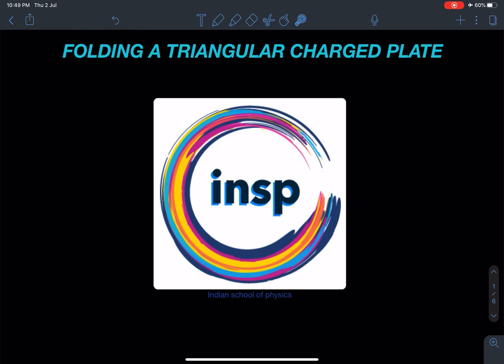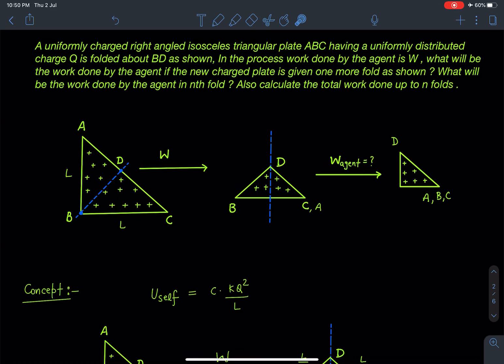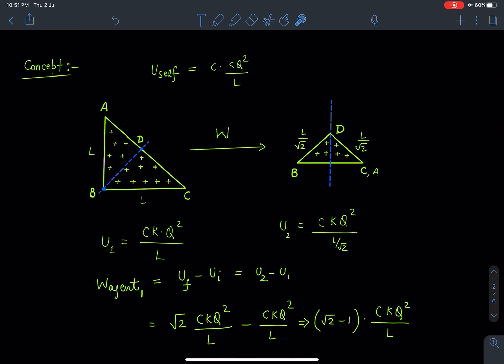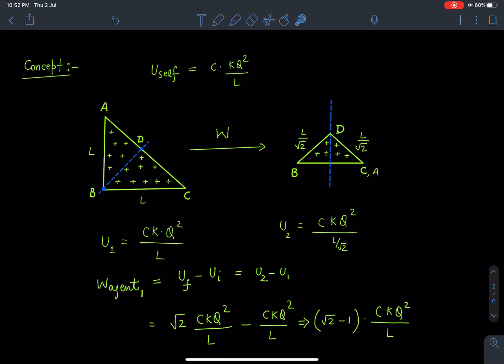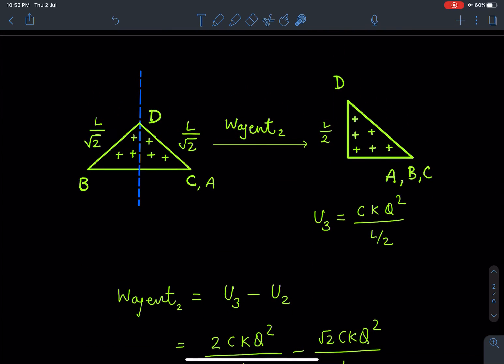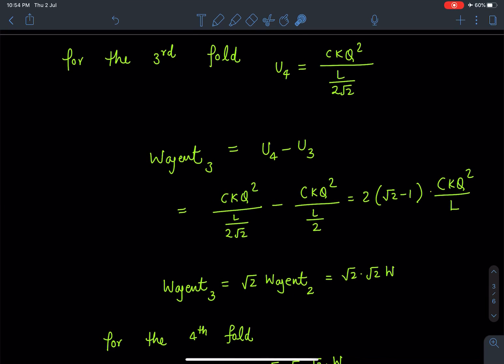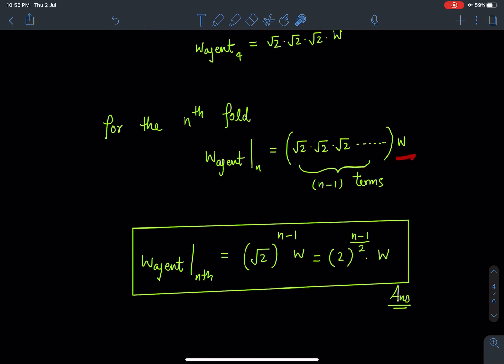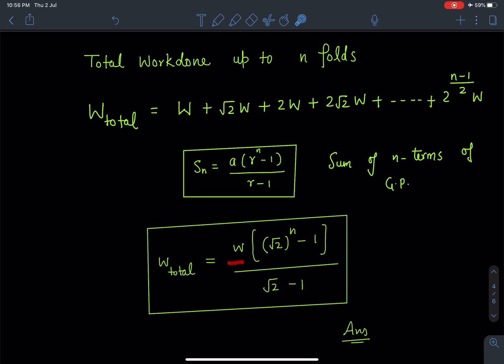FOLDING A TRIANGULAR CHARGED PLATE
This problem is an original problem . Our problems will be useful for all students and teachers involved in school physics across the globe 🌍. These videos will be specially very helpful for students preparing for JEE ADVANCED and other school level olympiads and competitive exams like IME Brazil , ITA Brazil , HKPhO  etc.